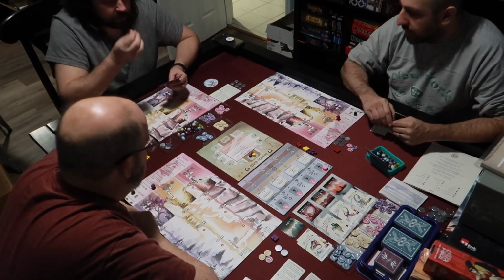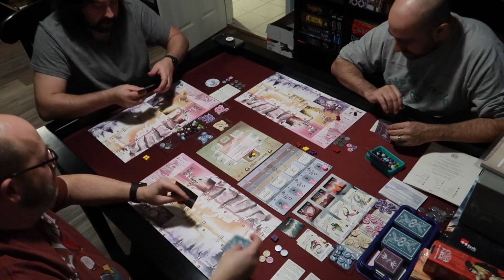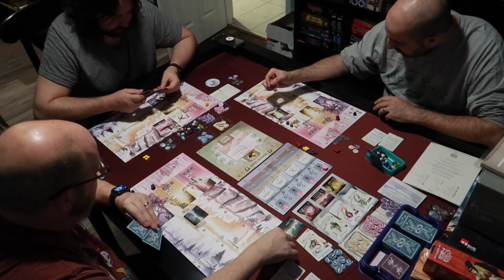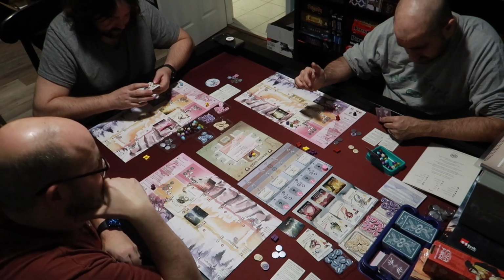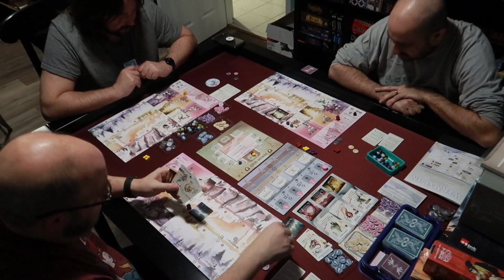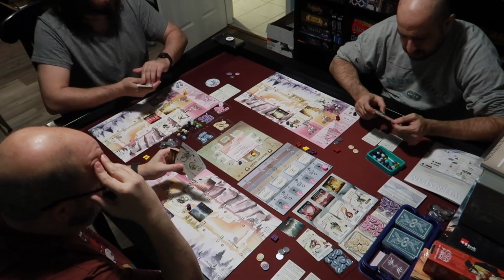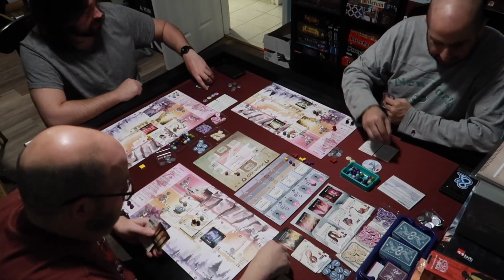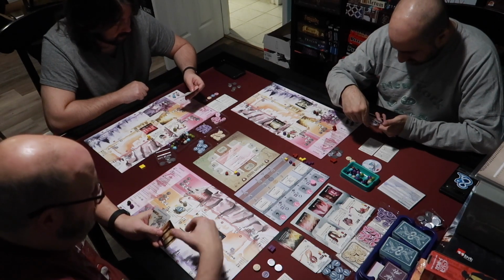Wyrmspan - Review!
Today, Chris from Tabletop Express came by and we played Wyrmspan!